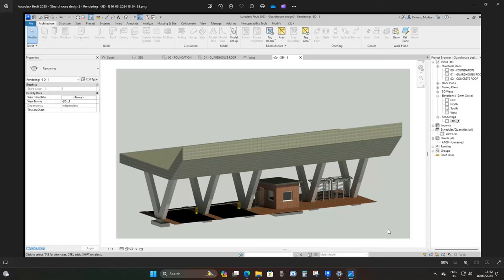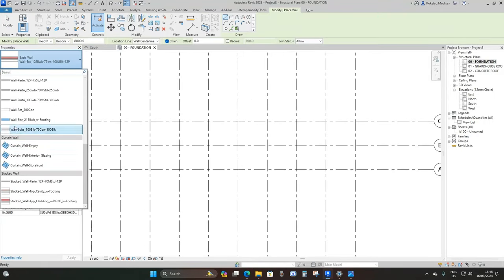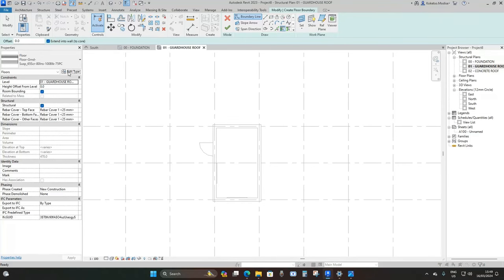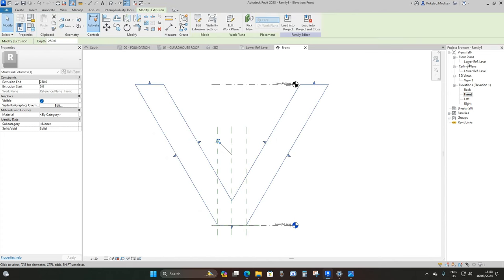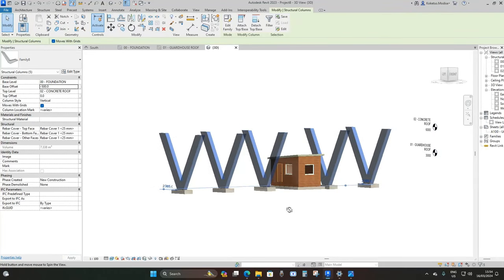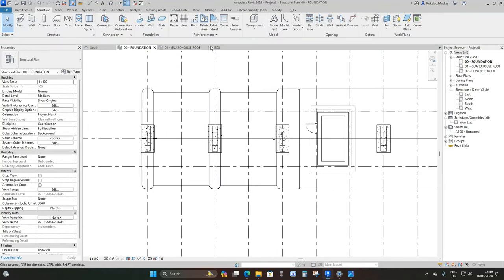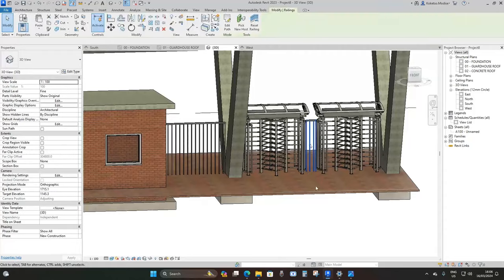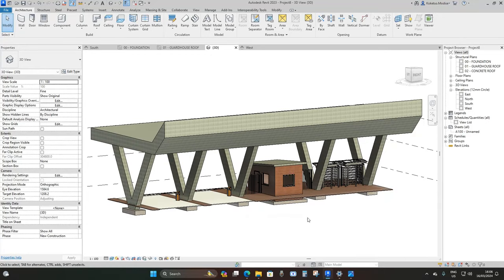Guardhouse in Revit.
In this tutorial, I demonstrate how to model a Guardhouse.